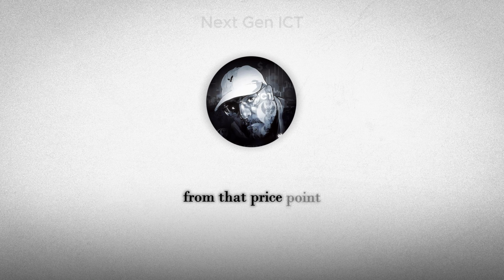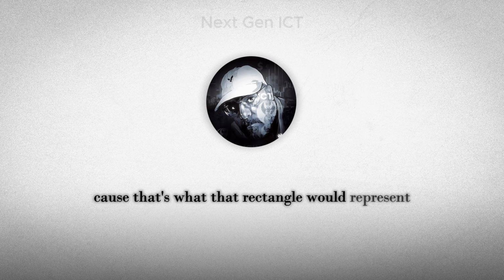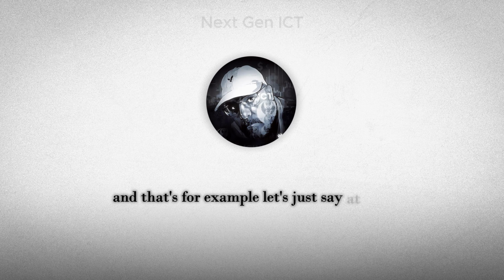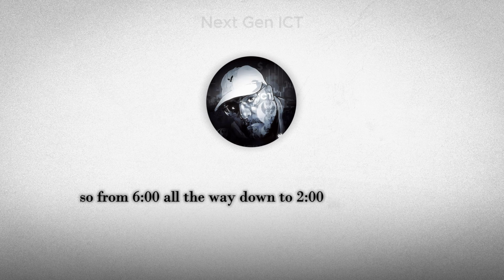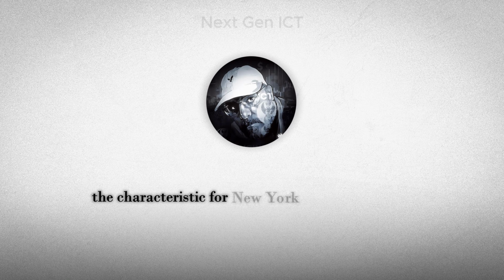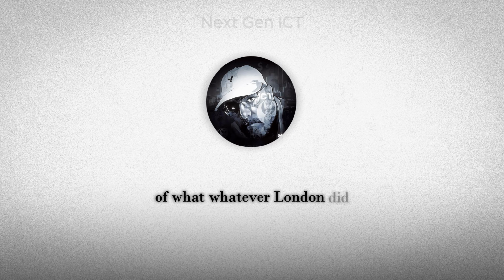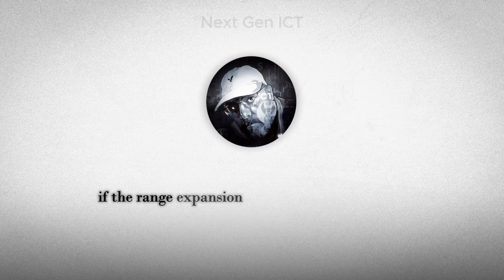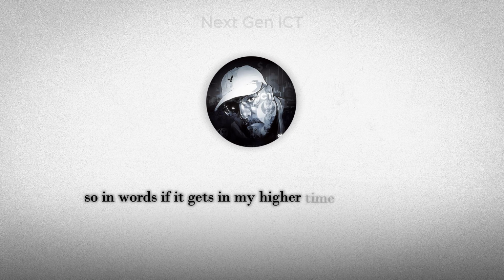This Speech by ICT Explains Why Time Matters in Trading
Trading involves risk and may result in loss of capital. Do your own research and consult a licensed professional before investing.

📌 Tags & Topics: ICT, Smart Money Concepts, FVG, Order Blocks, Market Maker Model, Forex, Futures, Stocks, Crypto, Day Trading, Trading Psychology, Mentorship.